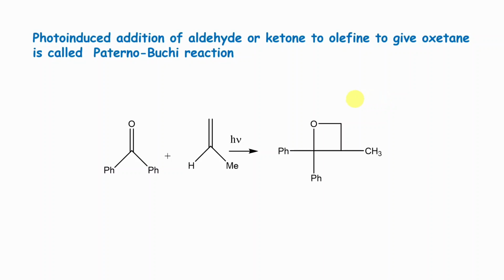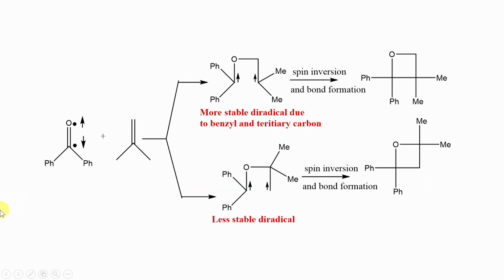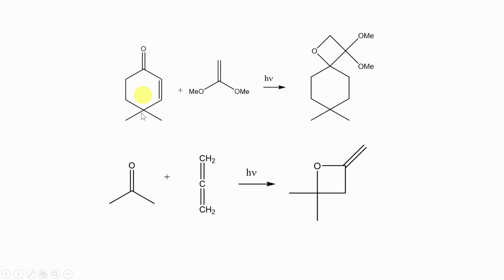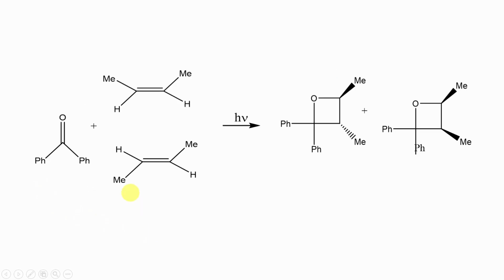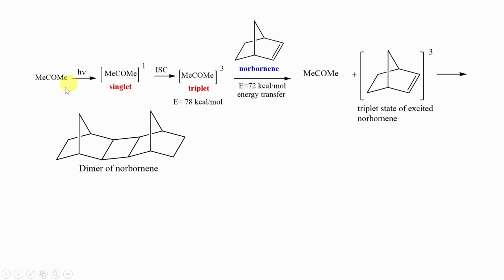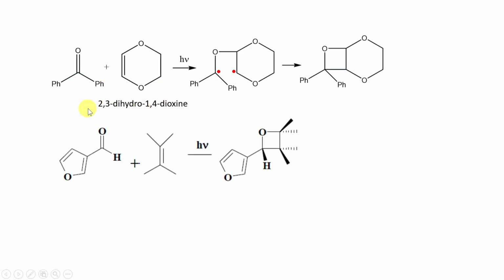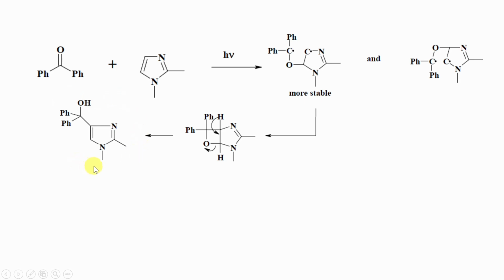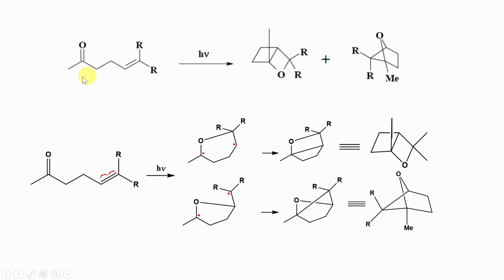PATERNO BUCHI REACTIONS - BEST EXAMPLES WITH MECHANISM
Paternò-Büchi Reaction | Best Examples & Mechanism Explained!

In this video, we dive into the Paternò-Büchi Reaction, a photochemical reaction that forms four-membered oxetane rings through [2+2] cycloaddition! Learn the step-by-step mechanism, key intermediates, and explore the best examples with clear explanations. A must-watch for students, researchers, and chemistry enthusiasts! 🧪✨

📌 Topics Covered:
✅ What is the Paternò-Büchi Reaction?
✅ Detailed reaction mechanism
✅ Best examples with explanations
✅ Applications in organic synthesis